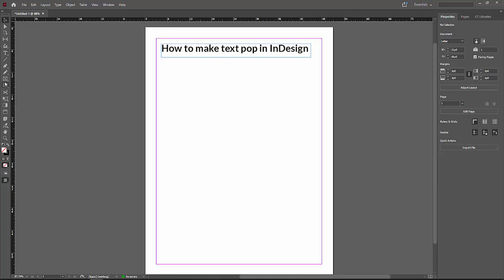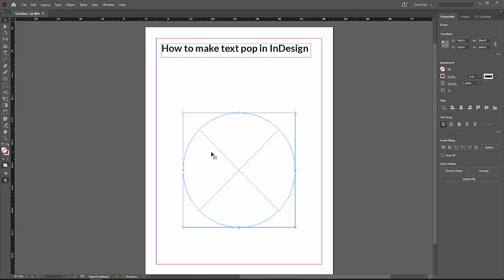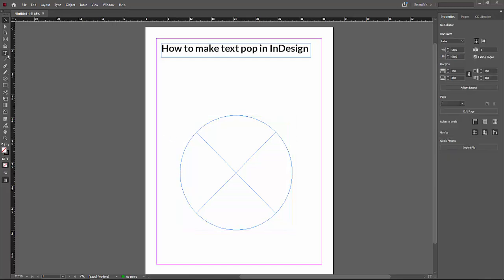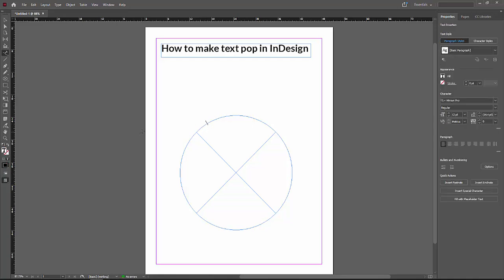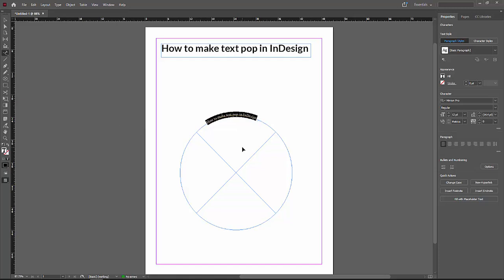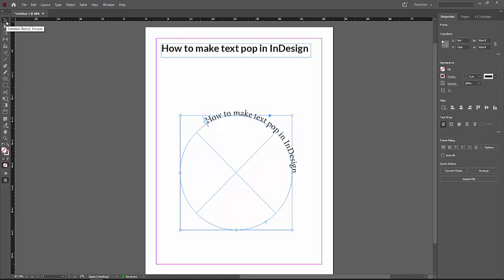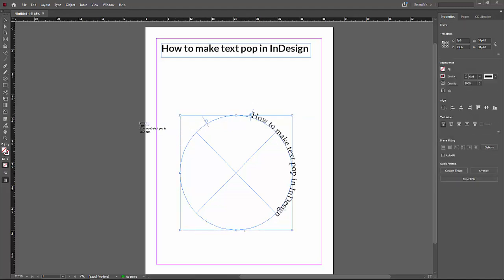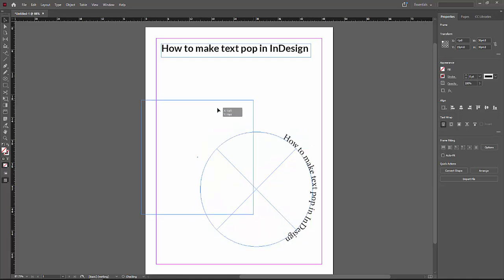How to make text pop in InDesign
Assalamu Walaikum,
In this video I will show you, How to make text pop in InDesign.  Let's get started.